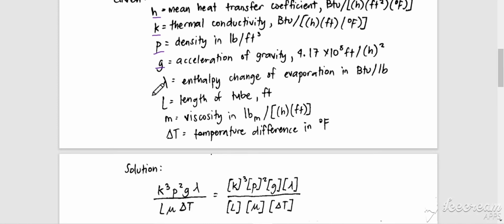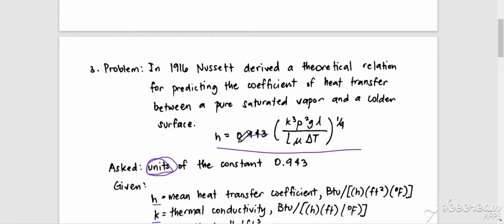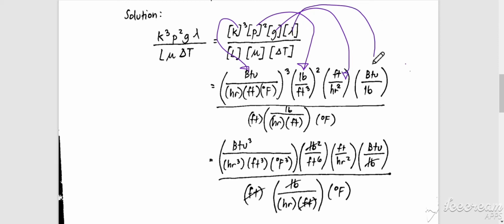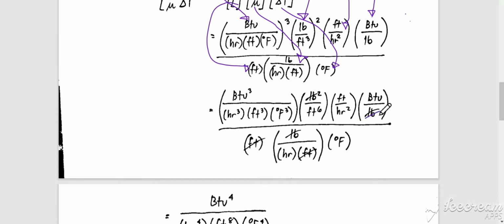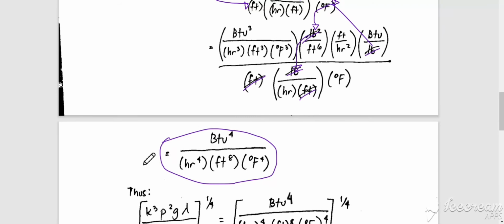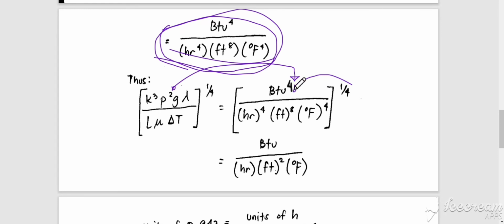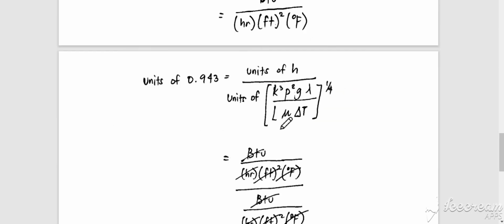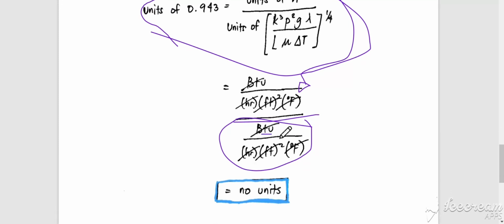Prob.set.1 - units of the constant 0.943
In 1916 Nusselt derived a theoretical relation for predicting the coefficient of heat
transfer between a pure saturated vapor and a colder surface:

ℎ = 0.943 (
𝑘
3𝜌
2gλ
𝐿𝜇ΔT
1

where h is the mean heat transfer coefficient, Btu/[(h) (ft2) (°F)]
k is the thermal conductivity, Btu/[(h)(ft)(°F)]
ρ is the density in lb/ft3
g is the acceleration of gravity,
4.17 × 10 8 ft/(h)2
λ is the enthalpy change of evaporation in Btu/lb
L is the length of tube in ft
m is the viscosity in lbm/[(h) (ft)]
ΔT is a temperature difference in °F
What are the units of the constant 0.943